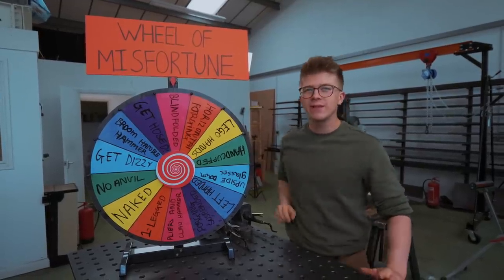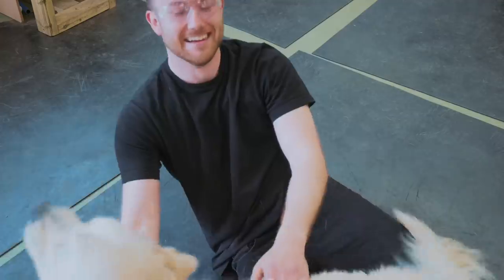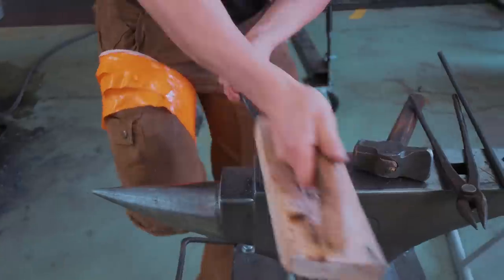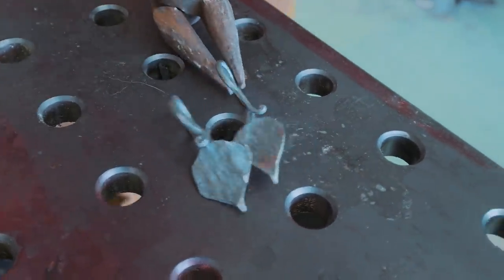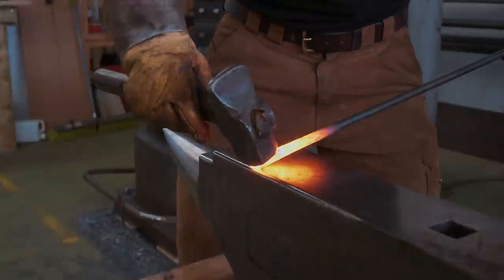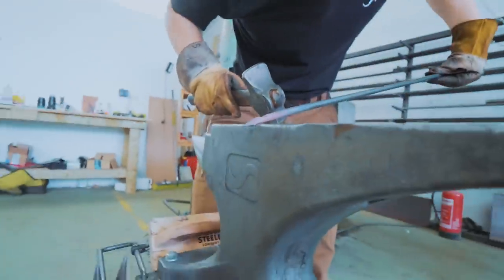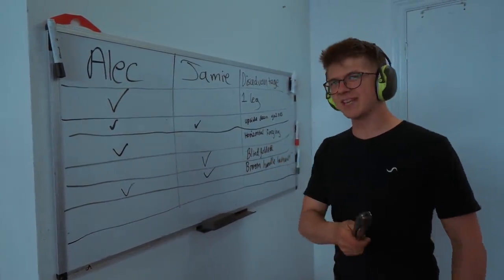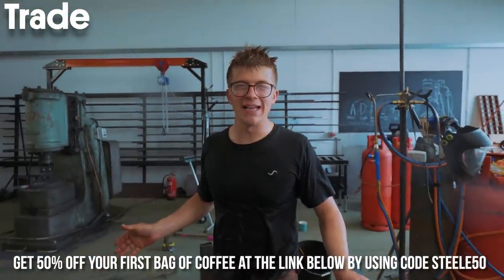ME VS BEGINNER... BUT I'M BLINDFOLDED!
Use SendCutSend for your laser cutting needs. Order precision cut parts right from your computer with no minimums

Instagrams:
Alec: @alecsteele

SD CARD